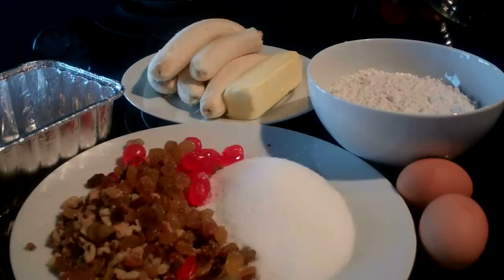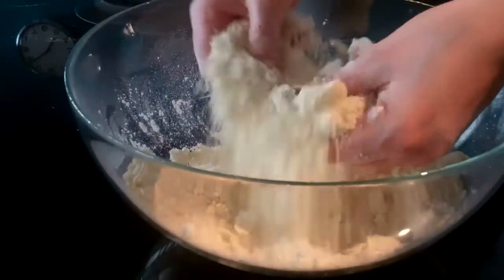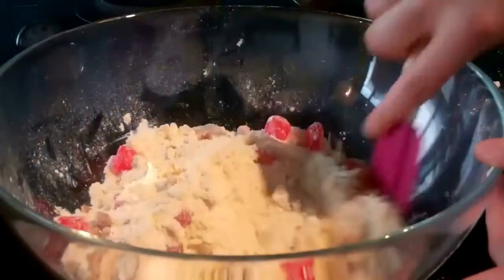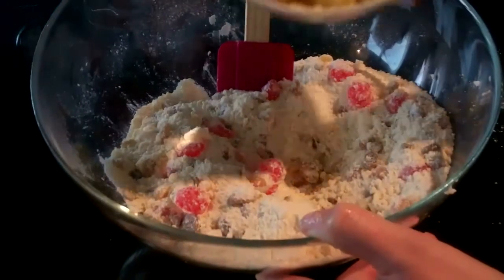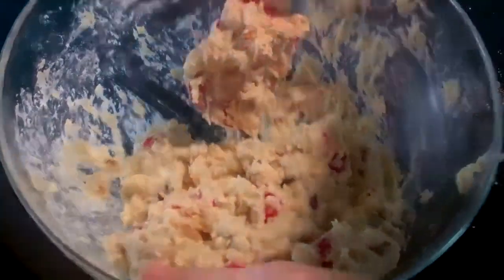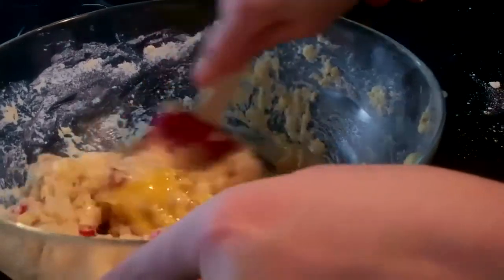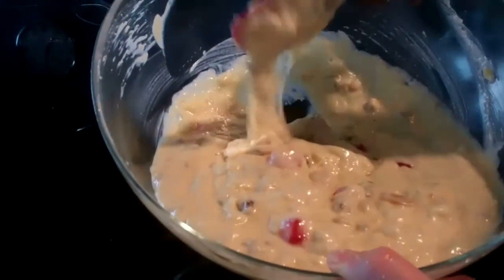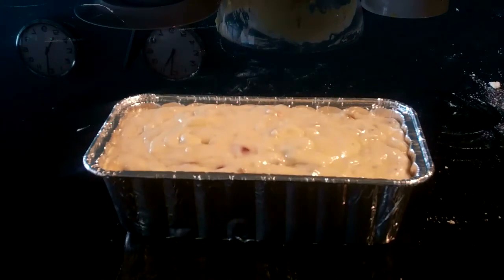Fairtrade Banana Bread - Easy Recipe!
Simple, tasty recipe to make with children and eat with a nice cup of tea or sell it on a cake stall. This only takes 20 minutes to make then 50 minutes to cook. A really easy recipe to make for a cake stall or fete.

to see mroe easy recipes and things to do with young children, please visit my